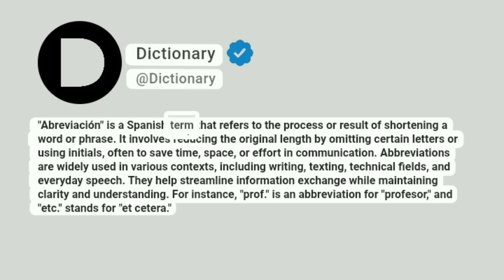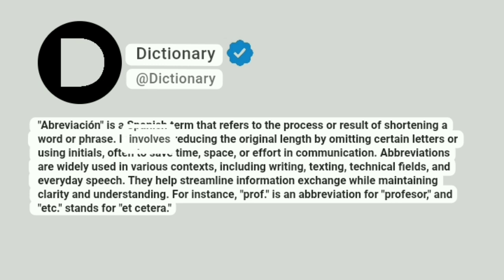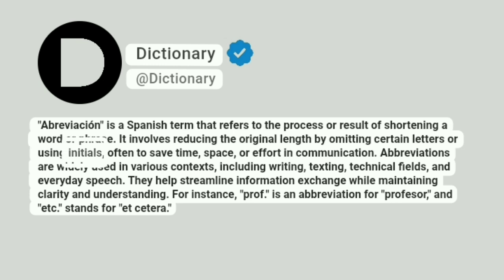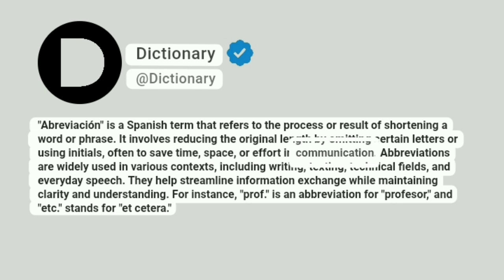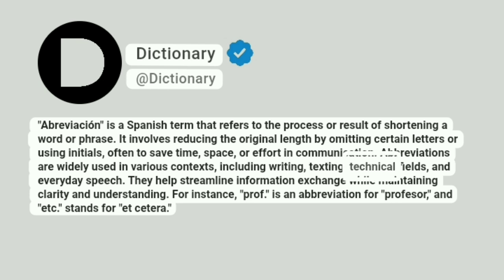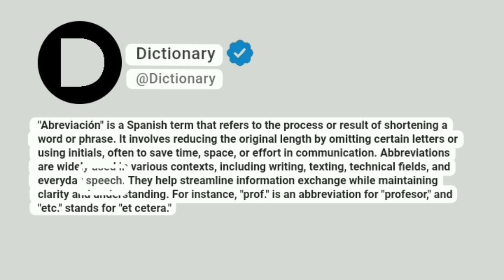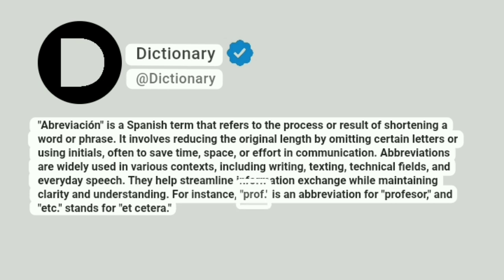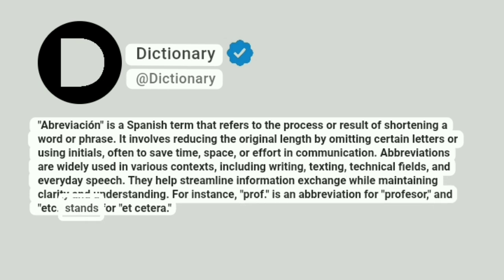Abreviación Meaning In English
"Abreviación" is a Spanish term that refers to the process or result of shortening a word or phrase. It involves reducing the original length by omitting certain letters or using initials, often to save time, space, or effort in communication. Abbreviations are widely used in various contexts, including writing, texting, technical fields, and everyday speech. They help streamline information exchange while maintaining clarity and understanding. For instance, "prof." is an abbreviation for "profesor," and "etc." stands for "et cetera."